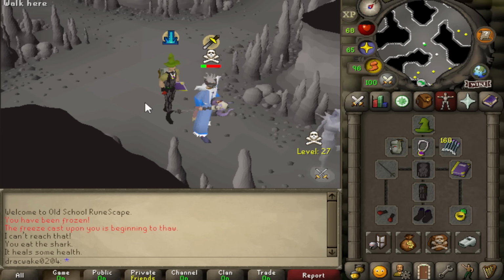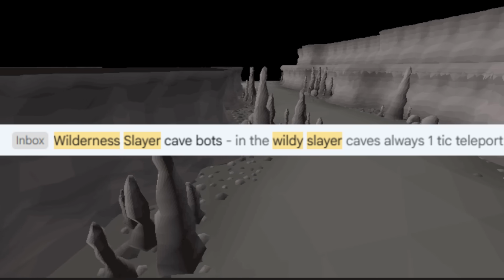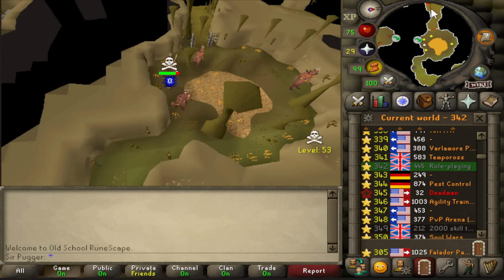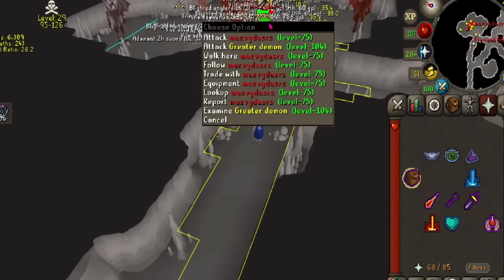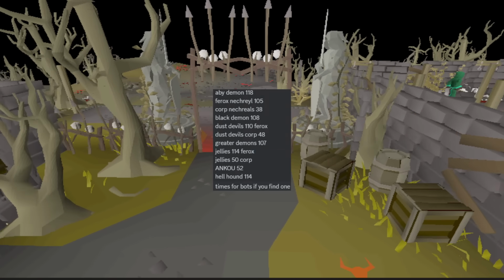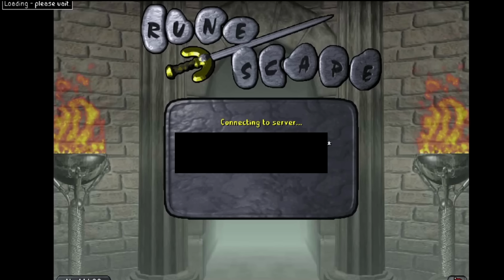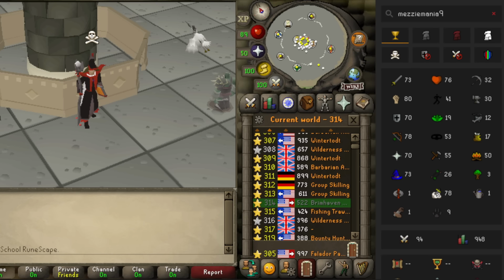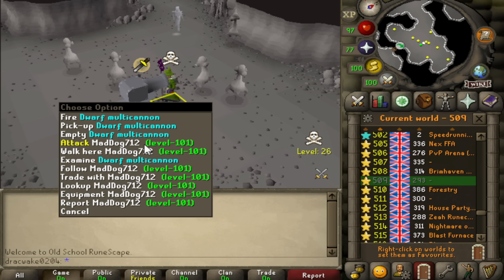400 IQ Player Breaks Slayer Bots for 6.8 Billion GP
🌏 Get Exclusive NordVPN deal + 4 months extra
with Nord’s 30-day money-back guarantee! ✌️

Have information you think would make interesting content? Email it here!

→ I stream on Twitch most days! Follow me there to see when I'm live.